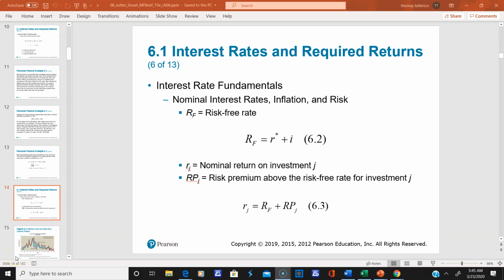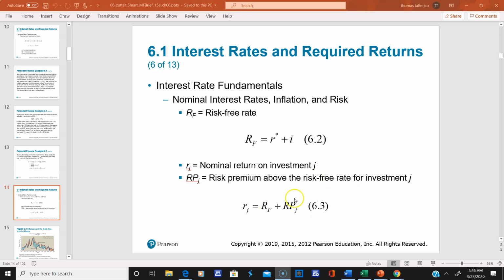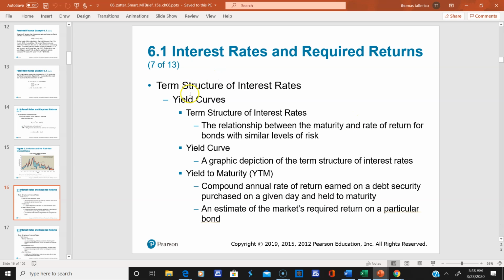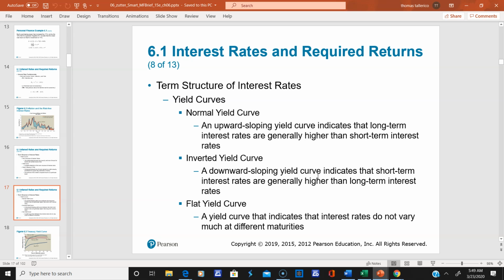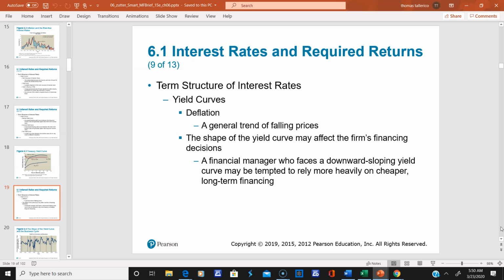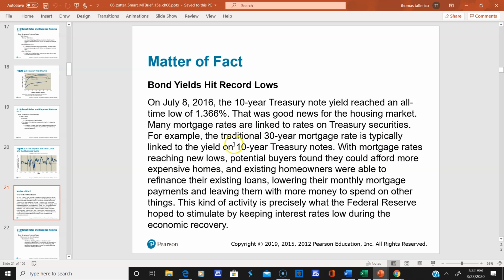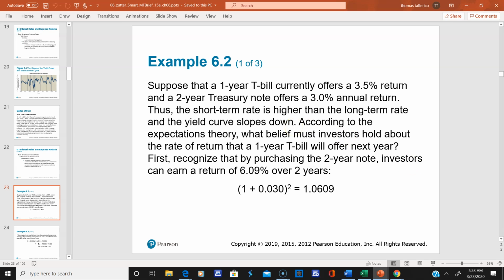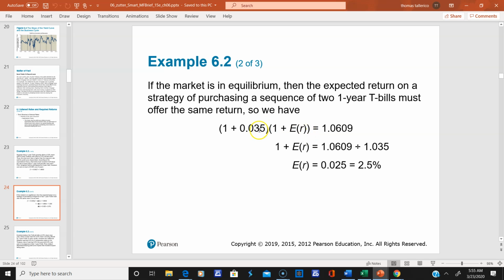330 chapter 6 part 2